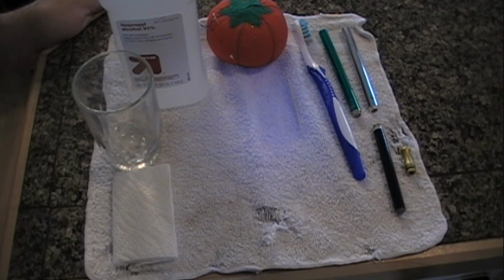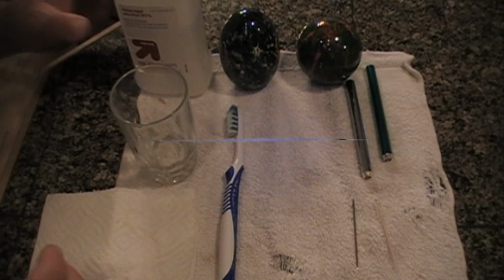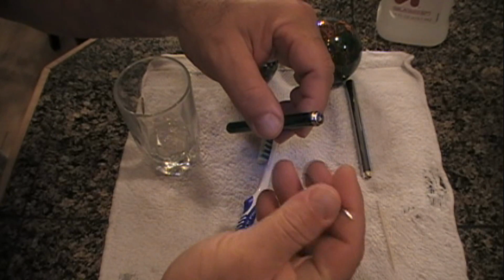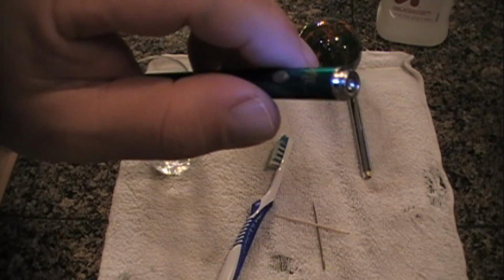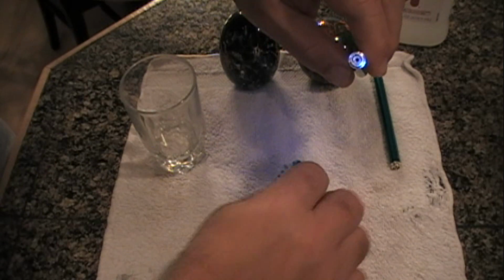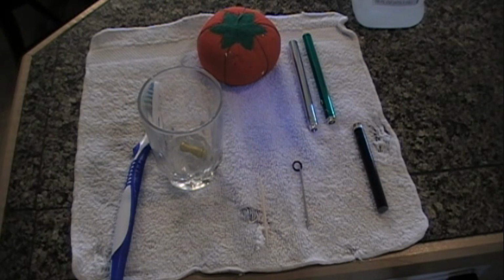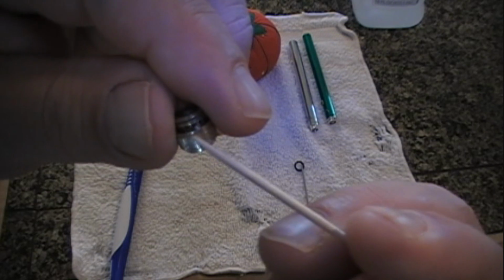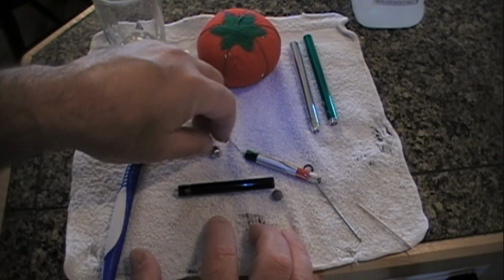How to Clean Vapor4Life Batteries and Passthroughs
A tutorial of how to clean Auto and Manual Vapor King KR808s, Diamond Series, Stealth Series Batteries, and Passthroughs

Area 51 Vapors is an E-Cigarette Store located in Meridian, Idaho serving the Greater Boise and Treasure Valley Area.